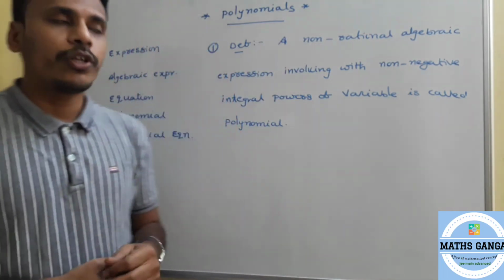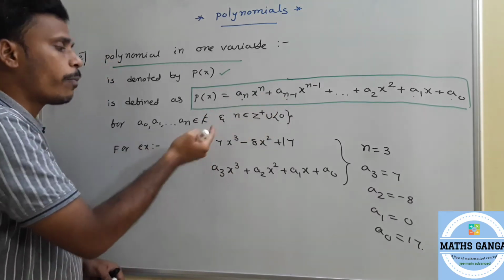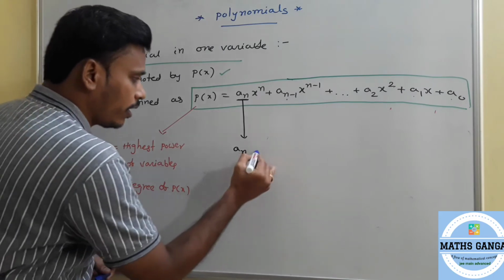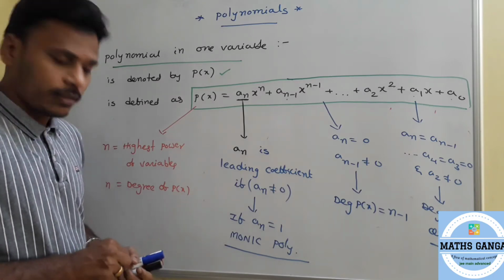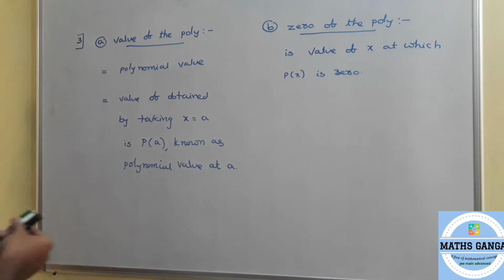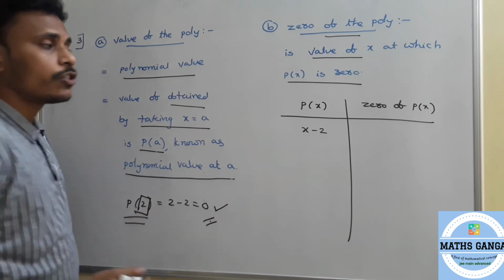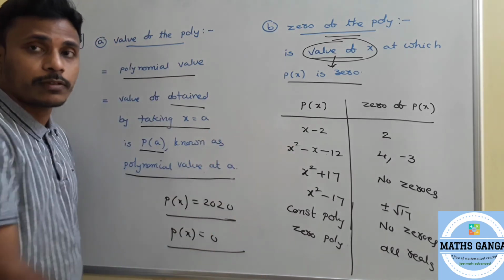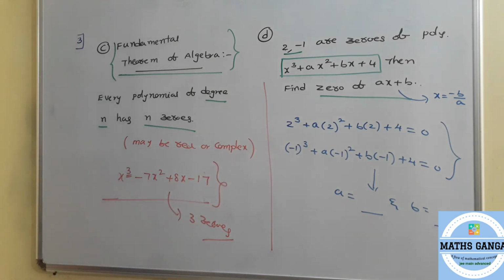Polynomials:: Definition Degree Types Value and zeroes of the POLYNOMIALS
Difference between polynomial and Algebraic expression
zero polynomial
Constant polynomial
Value of the POLYNOMIAL
zeroes of the POLYNOMIAL
Fundamental theorem of algebra
Degree of constant polynomial
Zero of constant polynomial
Degree of zero polynomial
zero of zero polynomial
Degree and zeroes

JEEADVANCED 2019